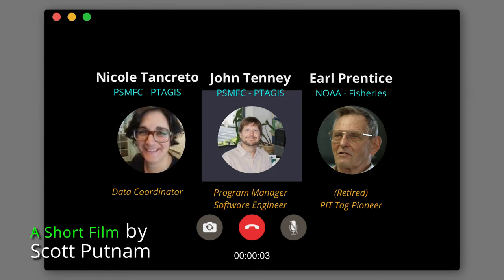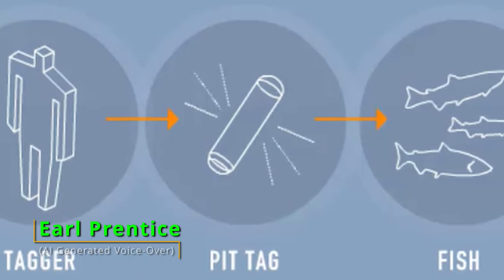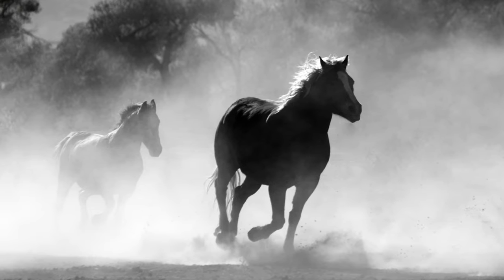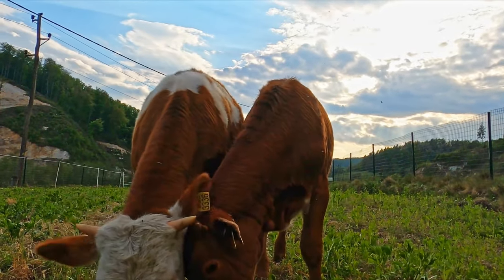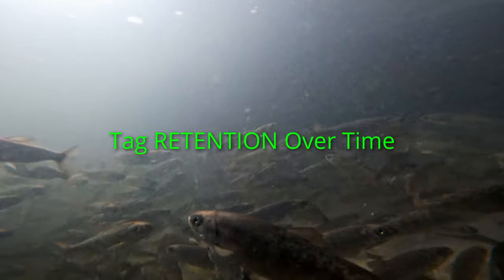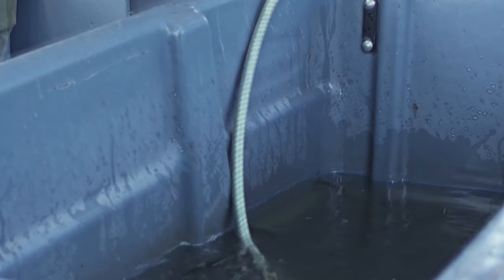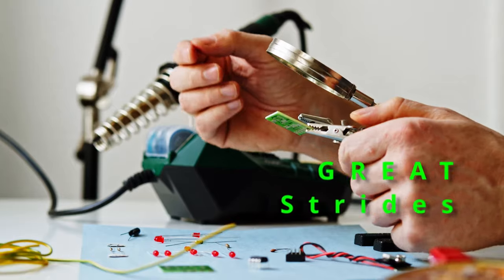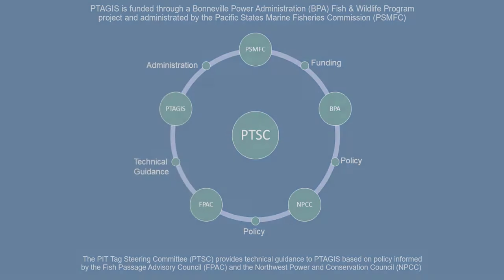Origins of PIT Tags for Columbia River Basin Salmon & Steelhead Trout Research & Management (4K)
Official film of the 2024 PIT Tag Workshop

Passive Integrated Transponder tags, or PIT tags for short, are a significant tool for anadromous fish research and management in the Columbia River Basin today.  Now, they are often taken for granted.  More than four decades have passed since the initial request for funding to explore their use in fisheries was submitted.  Memories about the challenges and accomplishments of that era are fading with each retirement.  Earl Prentice, a retired NOAA scientist and PIT tag pioneer, shares his first-hand knowledge about those days.  Our hope is that this short film will inspire today's fisheries resources managers and others to continue to advance the technology for use with our precious fisheries resources.

Written by:
Earl Prentice, Scott Putnam, John Tenney & Nicole Tancreto

Archival photos provided by:
Earl Prentice, Ed Buettner & Others

A Nightingale's Journey - Wanderer's Trove
Fair Fight - Martin Klem
Waiting Here for You - Velvethead
Finder's Fee - Martin Klem
Empty Sky - Wanderer's Trove
Find a Way - Martin Klem
Mountain Spring High - Gabriel Lewis
Let's Have Another Round - Will Harrison
You Can't Control Who You Fall For - Victor Lundberg/Dayon
Still Not Shaken - Martin Klem
Evergreen Fields - Tape Machines
Let Me Know in Time - Tomas Skyldeberg
Morning Light - Onda Norte
Nostalgique - The Eastern Plain

Executive Producer, Director & Editor:
Scott Putnam
A Bluz River Production LLC, 2024